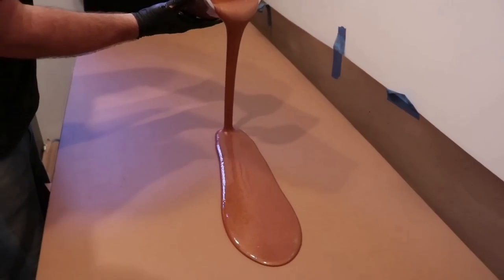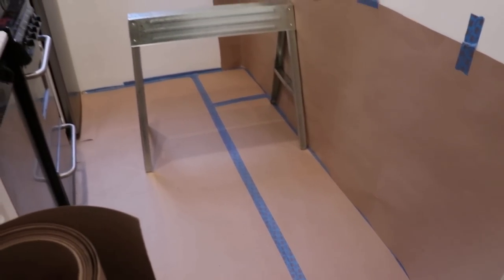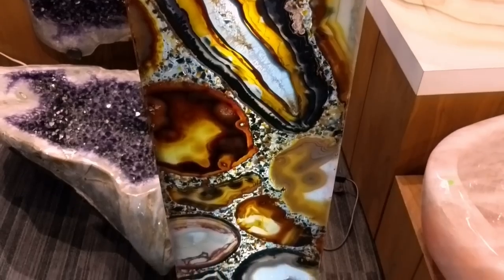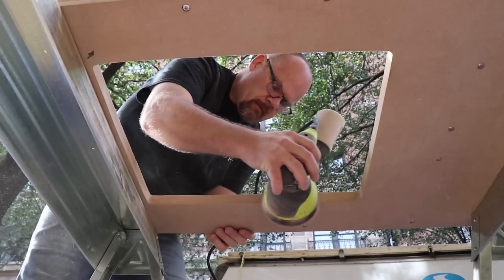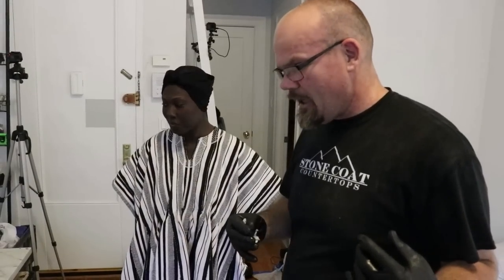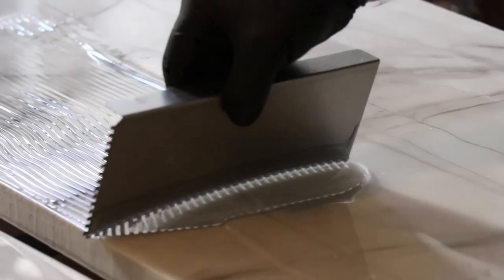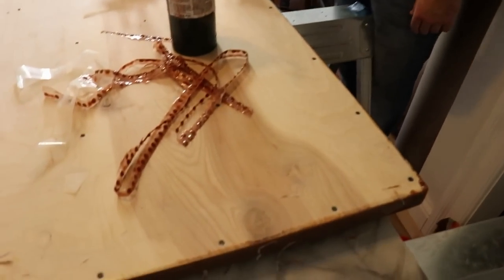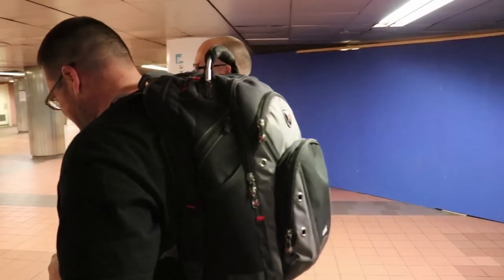How to Save Money on your Remodeling Project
How to Save Money on your Remodeling Project will show how we saved thousands remodeling a kitchen in New York City. You Got This